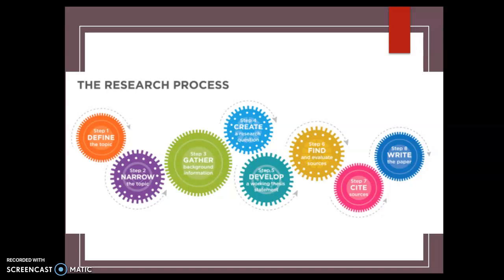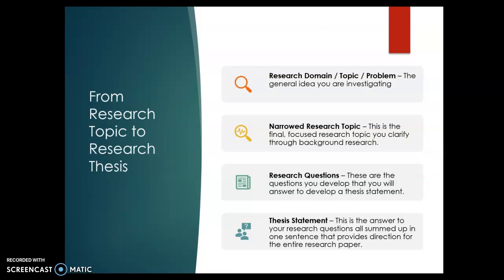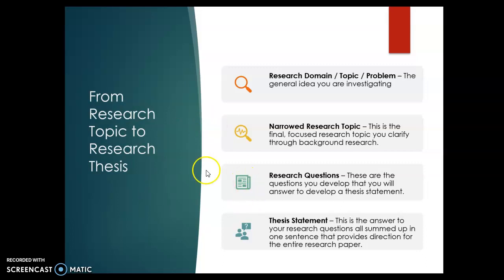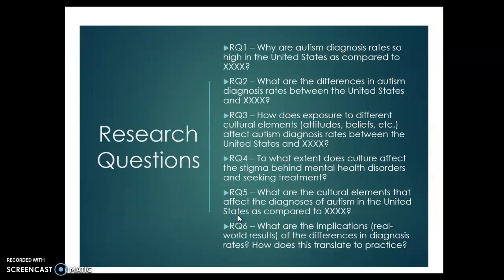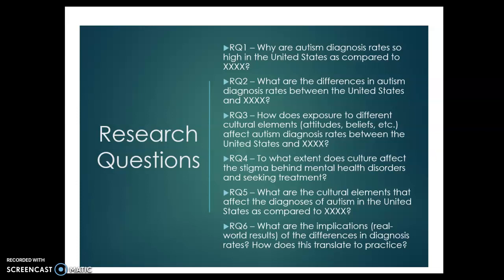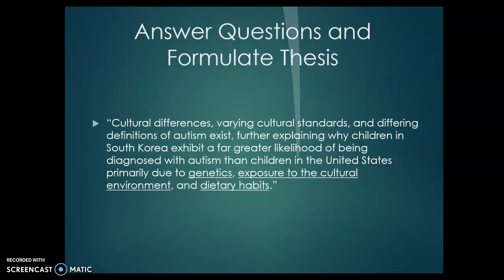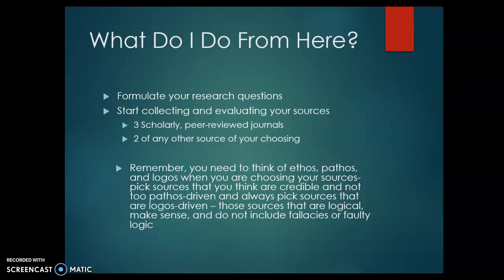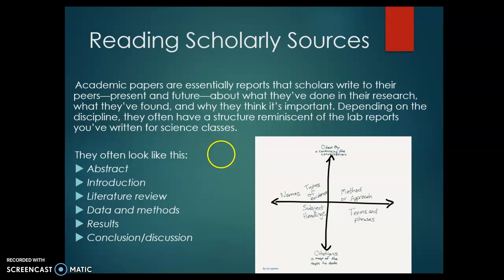From Research Topic to Research Questions to Thesis Statement